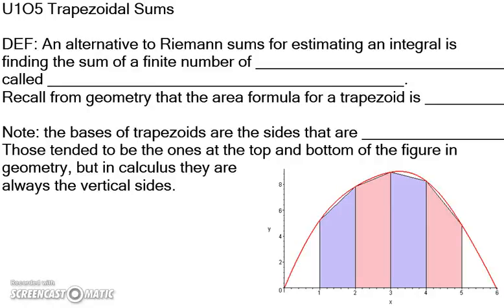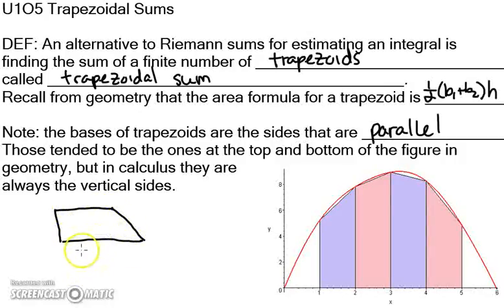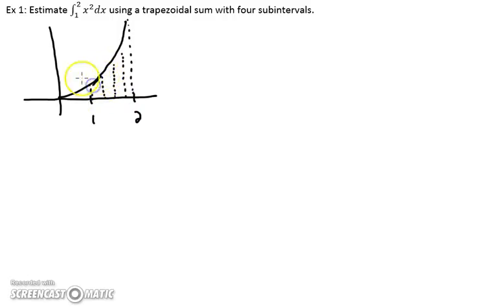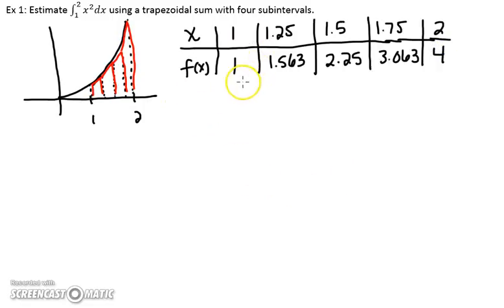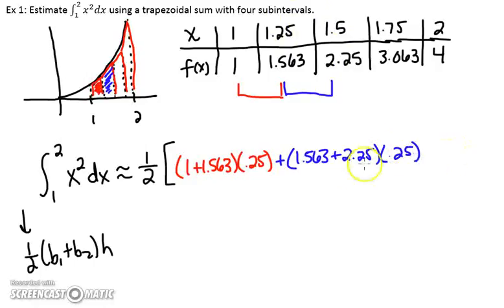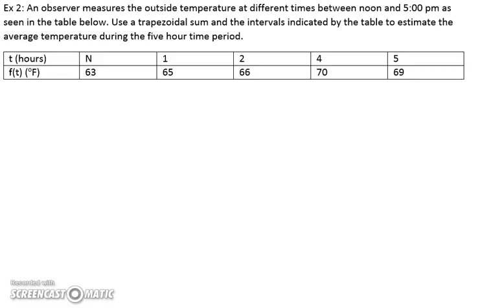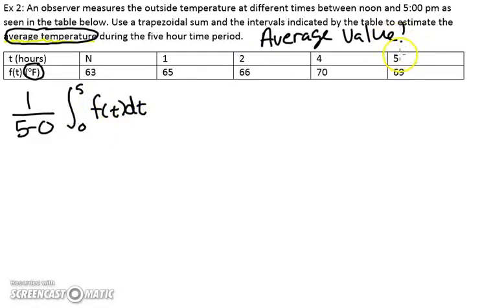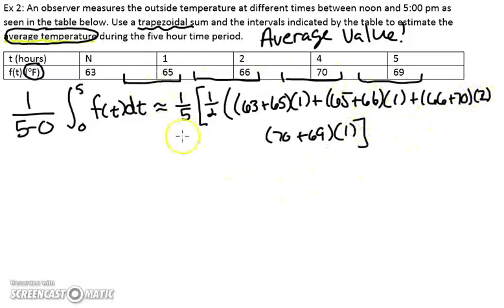U1O5 Guided Notes